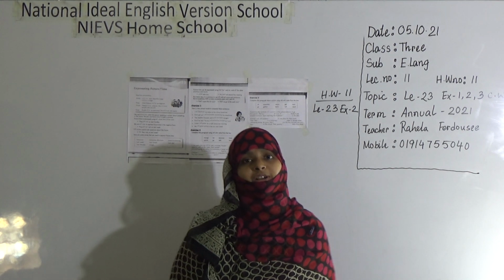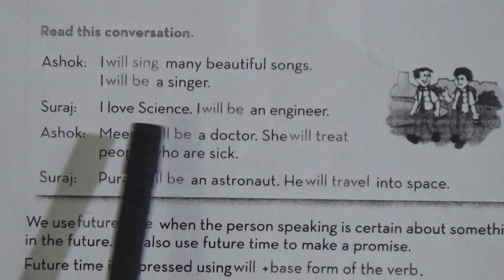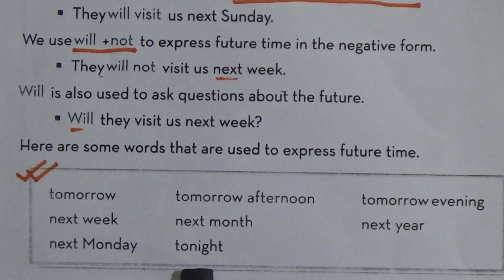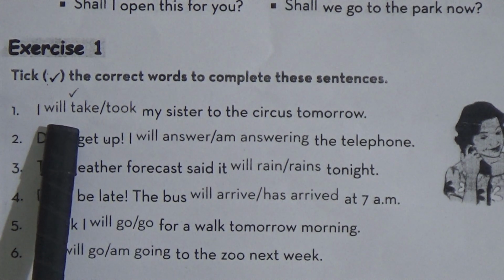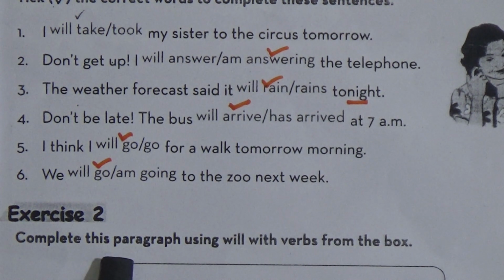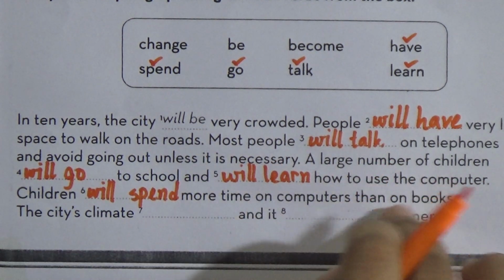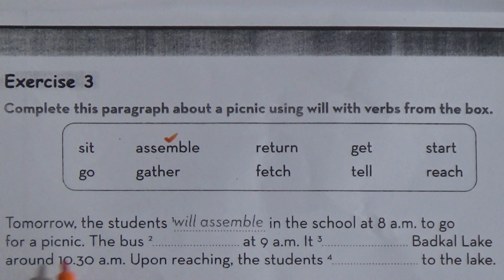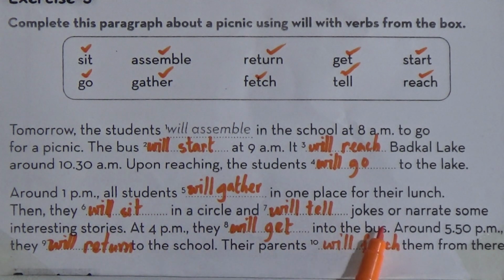Class: Three, Subject: English Language (Lecture- 11), Topic: Le-23, Ex-1, 2, 3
Annual Term
Class: Three
Subject: English Language (Lecture- 11)
Topic: Le-23, Ex-1, 2, 3
Teacher: Rahela Ferdousee